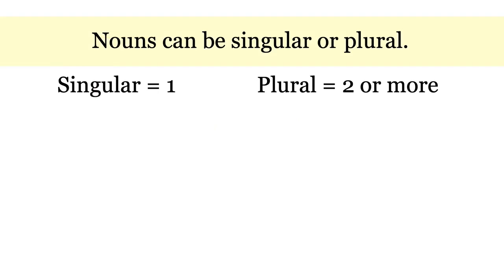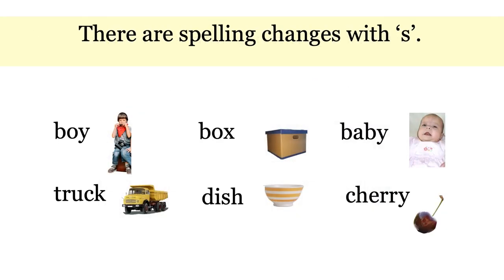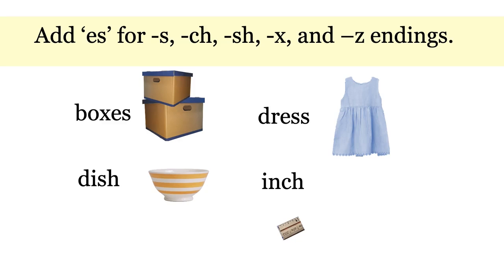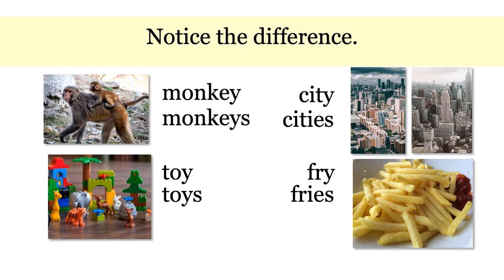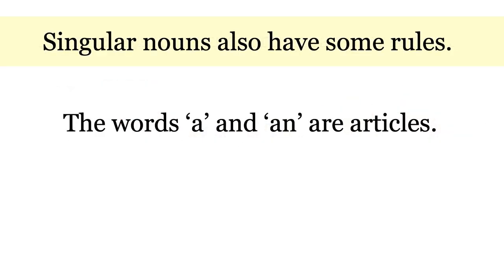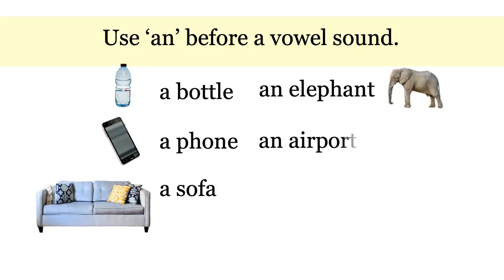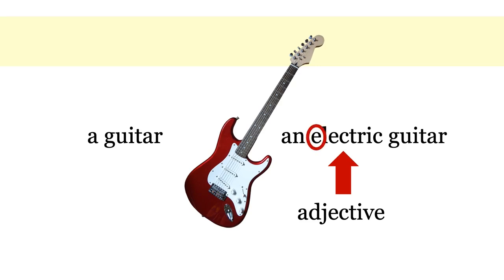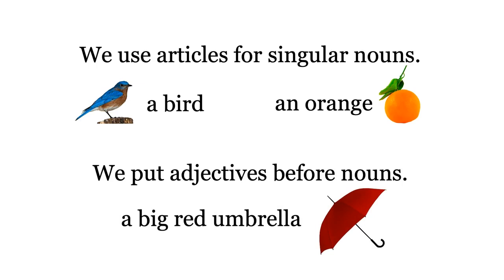Singular vs Plural Nouns Explained With Fun Examples!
🧠 Learn English Nouns the Easy Way!

Welcome to a new English grammar adventure! This video explains the difference between singular and plural nouns using clear examples, making it easy to understand English grammar rules. Perfect for English for beginners and those studying singular plural words.In this beginner grammar lesson, you’ll master the difference between singular and plural nouns, learn spelling rules, and understand how to use articles "a" and "an" correctly. Perfect for ESL students, kids, or anyone needing a grammar refresh.

00:00 – Introduction to singular and plural nouns
00:12 – What does singular vs plural mean?
00:46 – The alphabet: vowels vs consonants
01:41 – Basic rule: add “s” to make plural nouns
03:00 – When to add “es” to nouns
03:50 – Spelling rule: change “y” to “ies”
05:25 – Irregular plural nouns: men, women, children, etc.
06:46 – Introduction to articles: “a” and “an”
07:02 – How and when to use “a”
07:45 – When to use “an” before vowel sounds
09:43 – Adjectives before nouns: word order matters
10:17 – Final review: plural rules, articles, and adjectives

📚 What You'll Learn:

✅ How to form plurals (add -s, -es, or -ies)

✅ Common irregular plural nouns

✅ When to use “a” vs “an”

✅ Grammar tips with vowels and consonants

✅ Proper word order for adjectives and articles

👨‍🏫 Perfect for:

ESL learners / English beginners

TOEFL / IELTS prep

Kids and teens learning grammar

Parents and teachers supporting learners

Anyone wanting to speak English more clearly and correctly